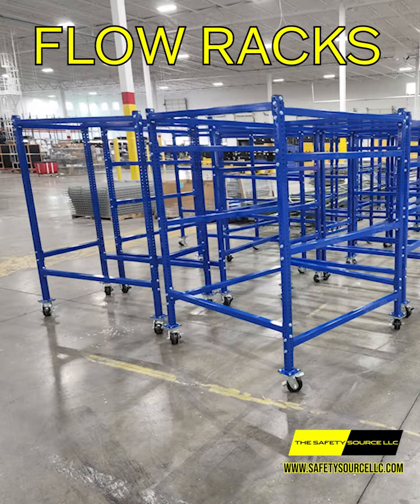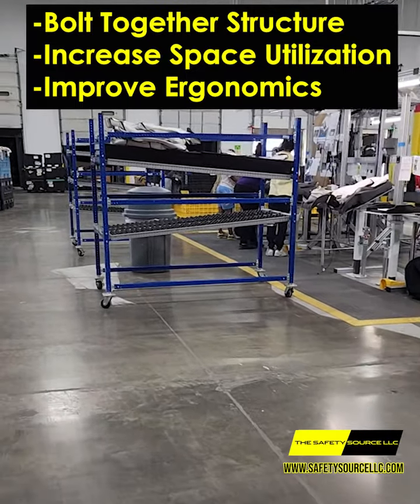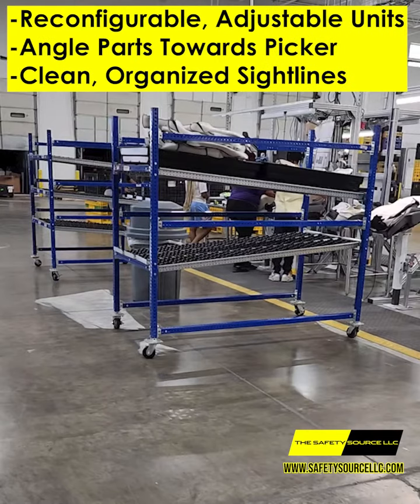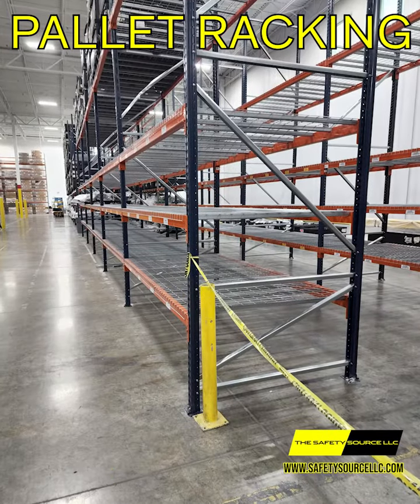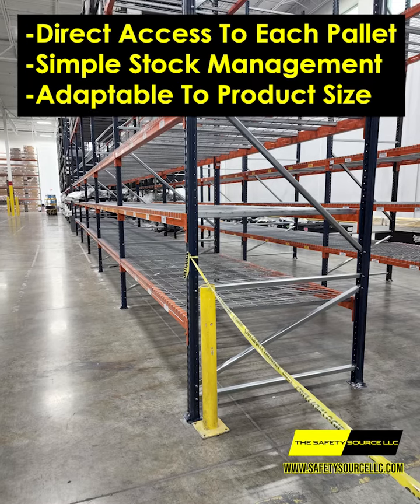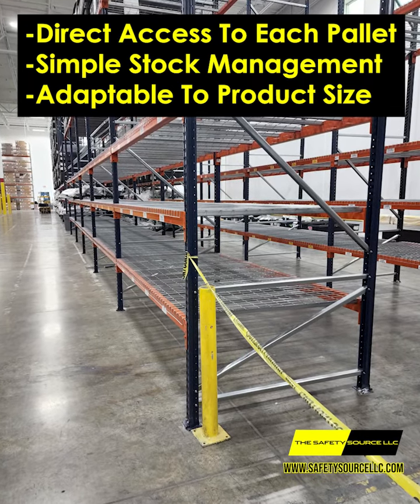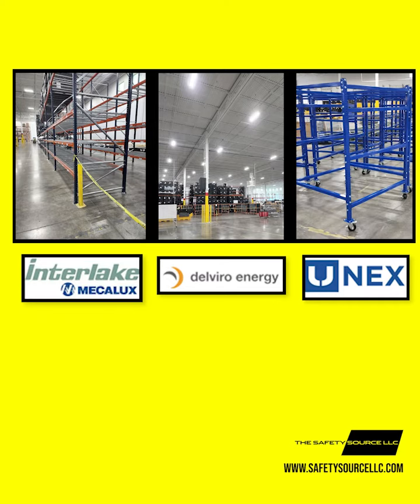The Safety Source Installed Interlake Mecalux Pallet Racking Detroit Michigan - Case Study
This video features a case study on a recent turnkey installation project where The Safety Source completed several industrial solutions for Magna Seating's newest 115,000 square foot facility located in Highland Park Michigan.

Upgrade old fluorescent lighting to new intellegent LED lighting
Installed new Interlake Mecalux pallet racking
Assembled and installed Unex flow racking